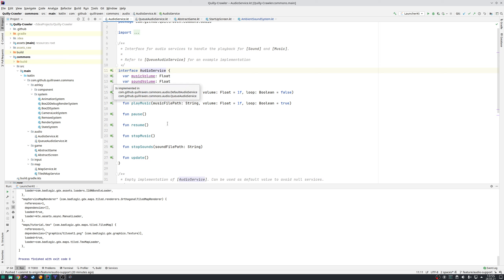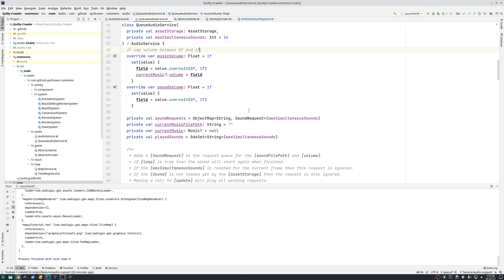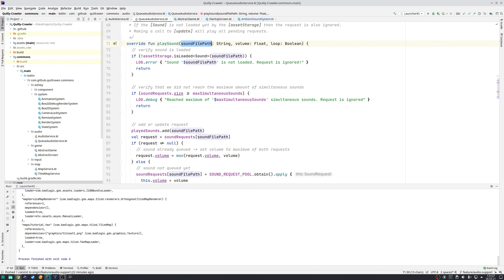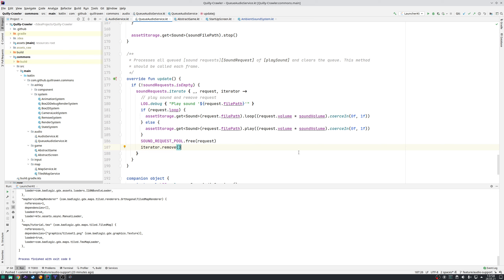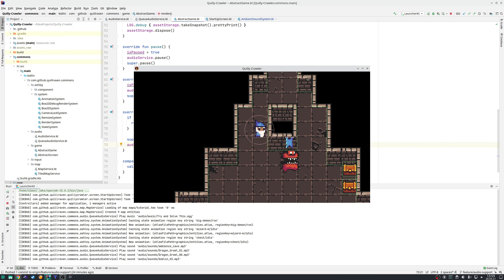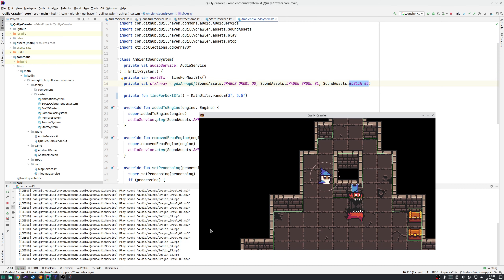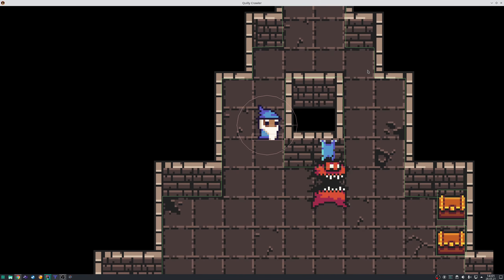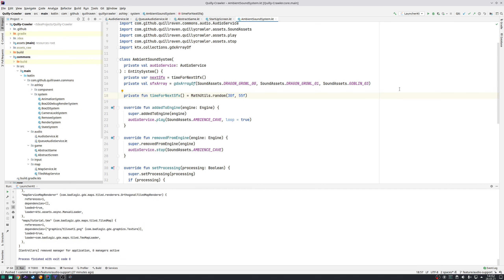Quilly Crawler VLog #08 - Audiosystem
This is a video log series of a dungeon crawler game that I develop with LibGDX and Kotlin. I try to stream at least once on the weekend where I am going to develop a new feature for the game.